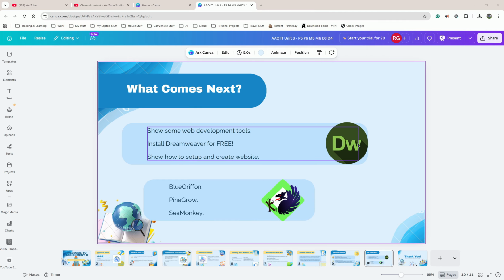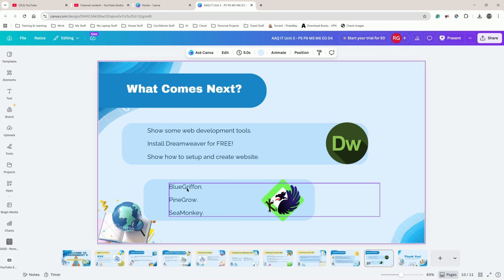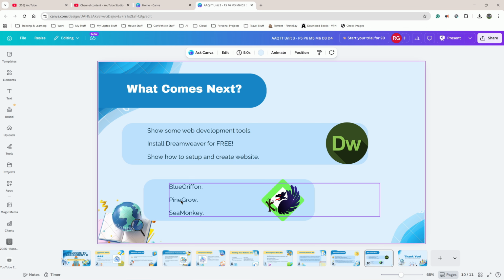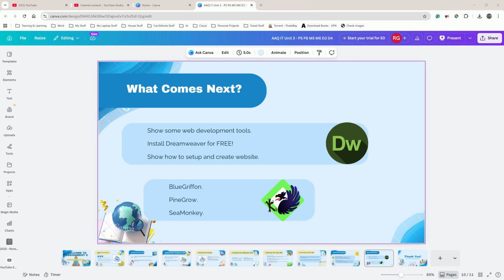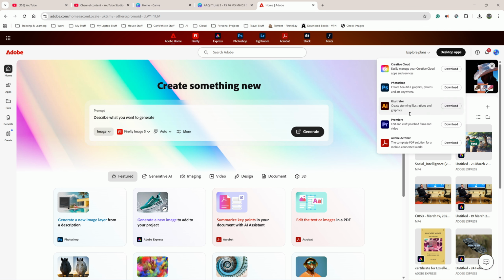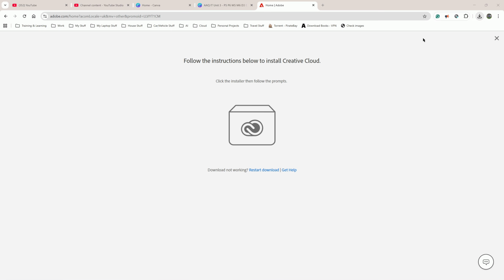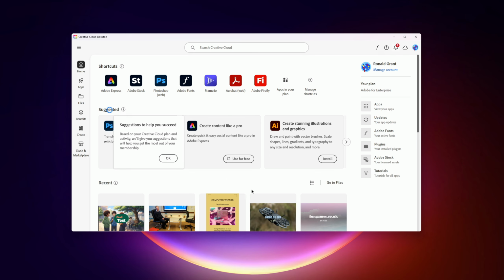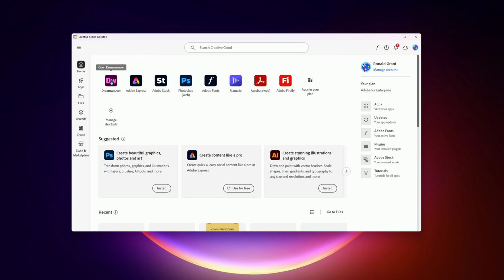BTEC IT AAQ | Unit 3 Website Dev | "ASSIGNMENT B - INSTALL DREAMWEAVER PROGRAMS - AAQ IT | P13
This video lists programs that can be used to complete the BTEC AAQ IT Unit 3 Website Development assignment.

It also shows how to download and install Adobe Dreamweaver.